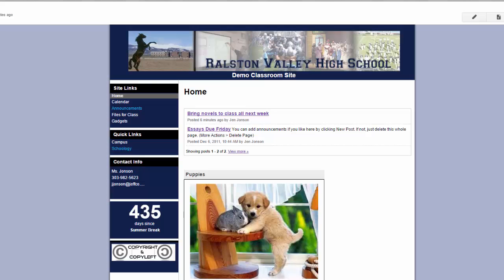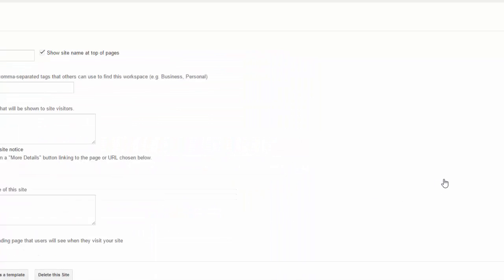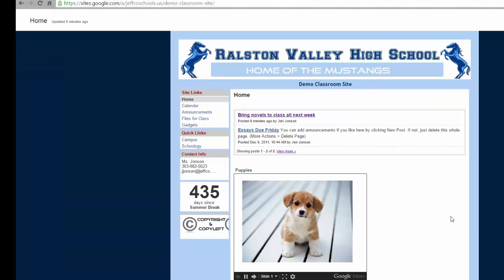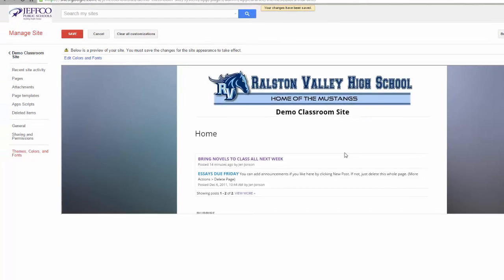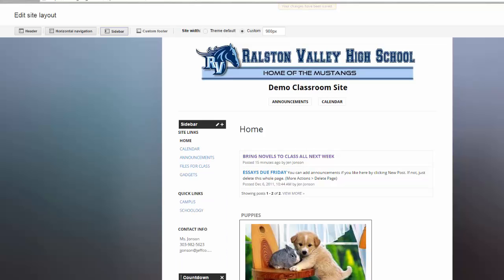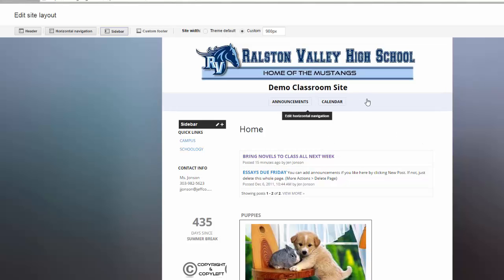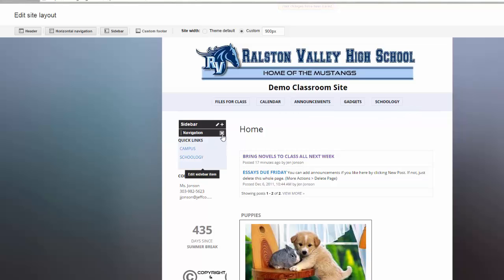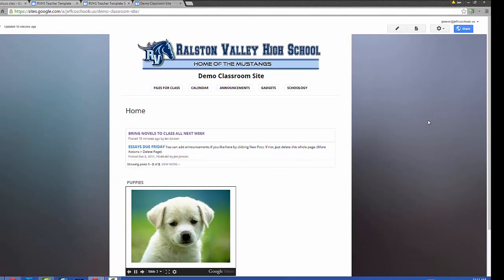Changing Your Website's Theme on Google Sites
You can change your website's theme and keep the existing content very easily. Here's how.